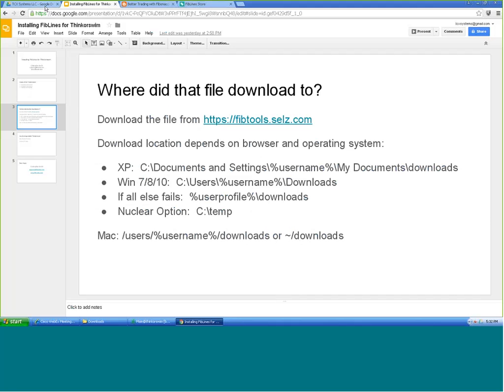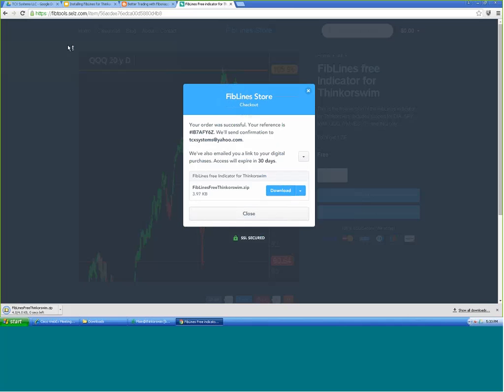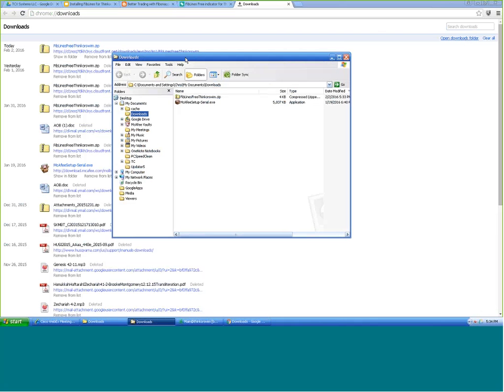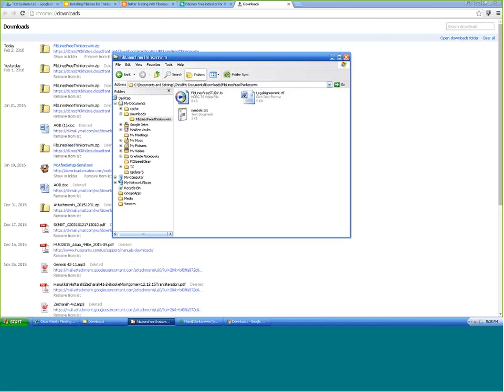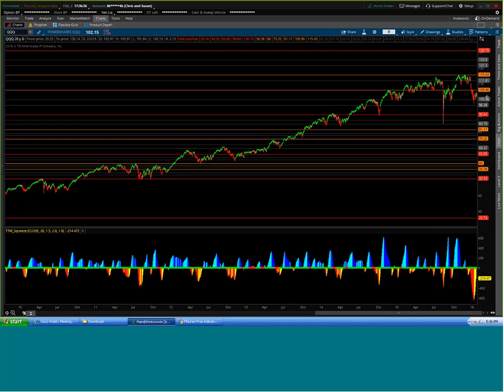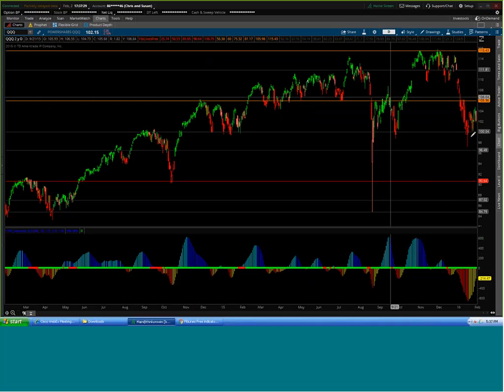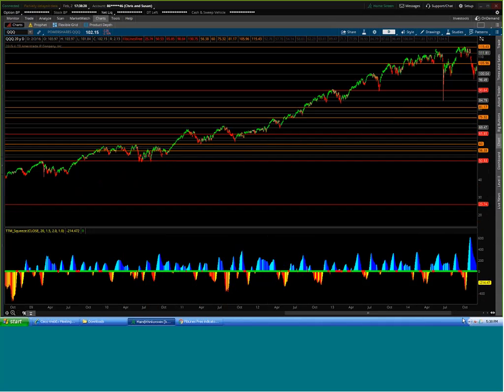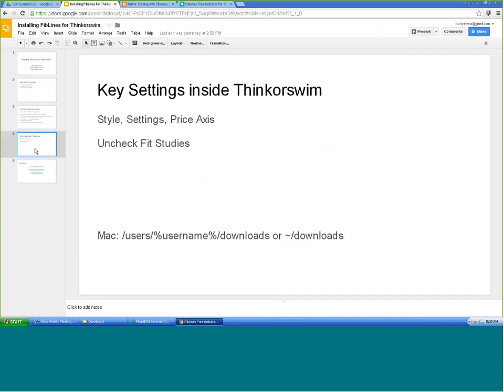Installing FibLines for Thinkorswim 20160202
How to download, install and configure the FibLines indicator for Thinkorswim